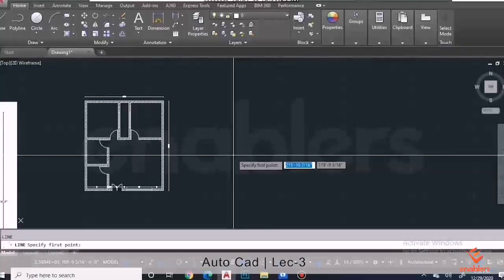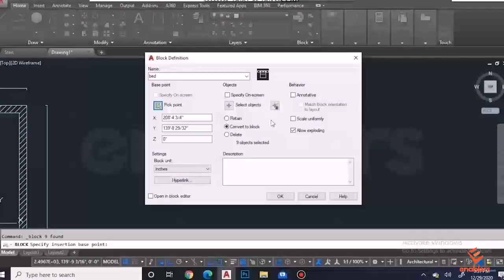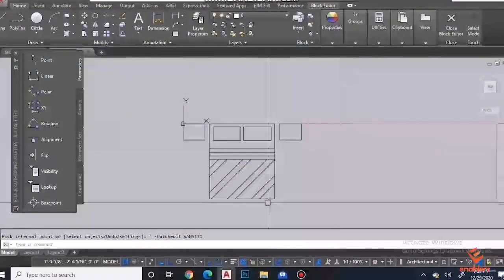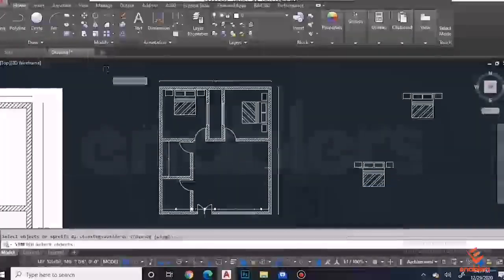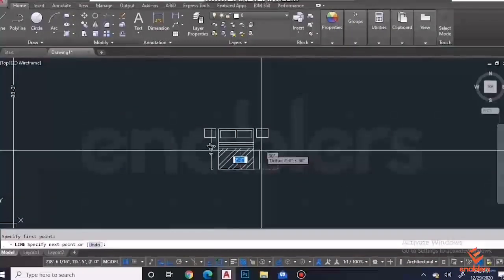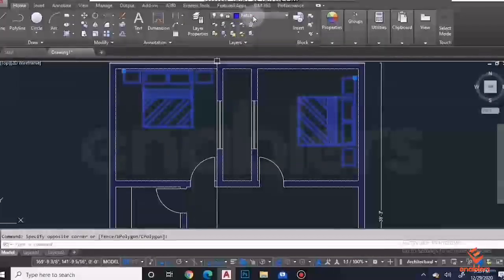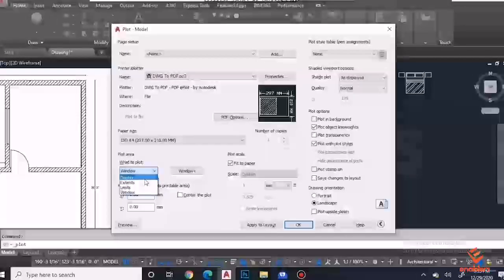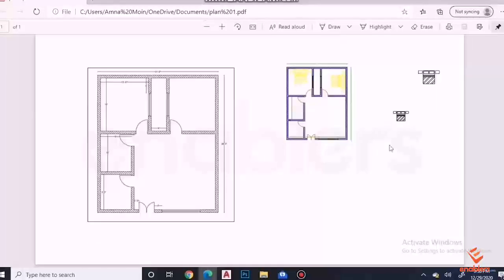AutoCAD Basic Tutorial for Beginners | Learn AutoCAD for Free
Enablers Mission is to use the Enablers Platform to create 2 Million jobs and 200k eCommerce Businesses in Pakistan and get Pakistan to be recognized by the world as an eCommerce Hub.

Saqib Azhar believes unemployment is one of the biggest issues in Pakistan, and he has taken it upon himself to solve this issue to as much extent as he can. For this, Enablers has introduced Enabling Video Series (EVS) having all those training programs and courses which will help people to do eCommerce businesses in International markets by offering training to those who cannot afford and they can apply